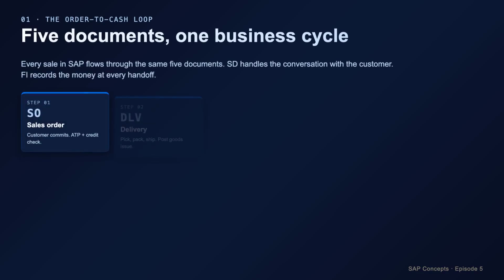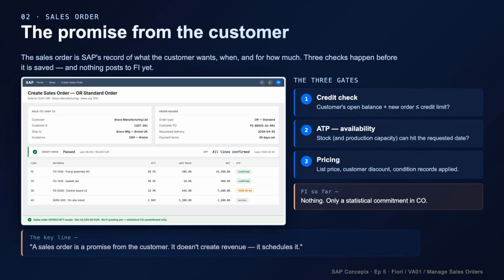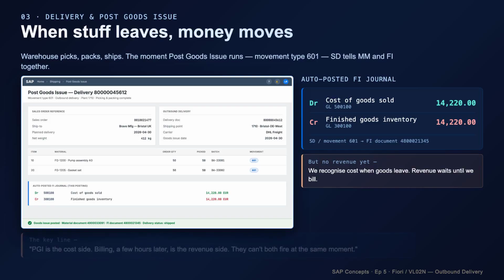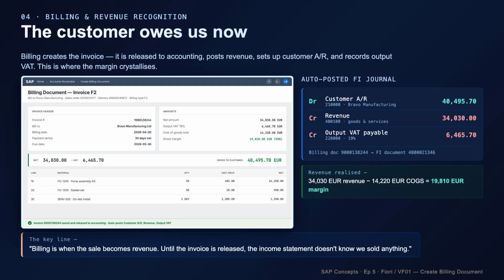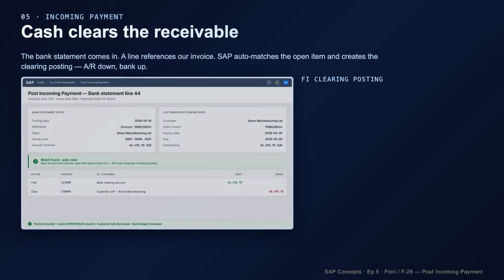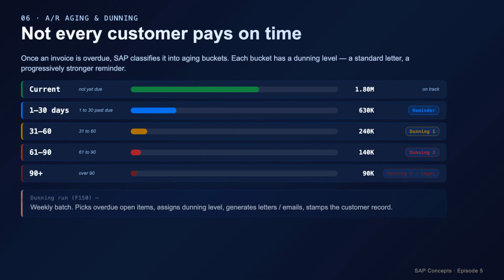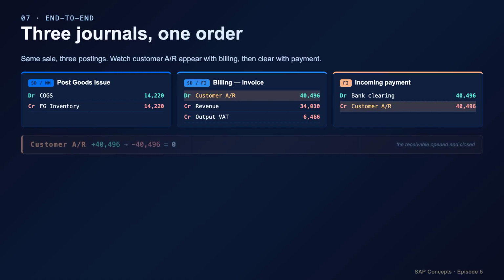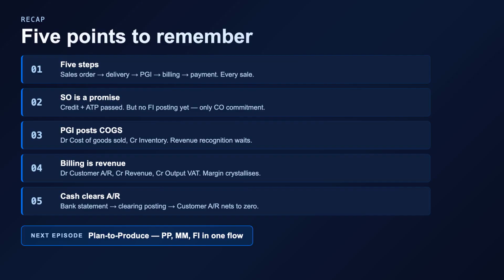Order-to-Cash: How SD Hands Off to FI (PGI, Billing, Payment Clearing) | SAP Concepts Ep 5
Episode 5 of SAP Concepts. Eight minutes on the full order-to-cash cycle in S/4HANA — how a sales order becomes a delivery, a goods issue, an invoice, and a paid receivable, and how SD talks to FI at every step.

No transaction codes to memorise. No ABAP. Just the mental model that holds together every sales, AR, and revenue conversation in SAP.

Four realistic Fiori-style screens walk through each stage: Create Sales Order with ATP and credit check, Post Goods Issue with auto-journal, Billing Document with revenue recognition, and Post Incoming Payment with auto-match clearing.

What You'll Learn:
- The five documents of order-to-cash — SO, Delivery, PGI, Billing, Payment — and who owns each.
- The three gates before a sales order saves — credit check, ATP, pricing.
- Why the sales order itself touches only CO, not FI.
- How Post Goods Issue (movement 601) auto-posts COGS and reduces inventory.
- How billing releases to accounting — Dr Customer A/R, Cr Revenue, Cr Output VAT.
- How incoming payments auto-match open items against the bank statement.
- A/R aging buckets and the weekly dunning run (F150).
- The three FI journals that make up one complete sale — and how Customer A/R opens and closes.

Timestamps:
0:00 - Intro
0:15 - What's in this episode
0:35 - The O2C loop — five documents
1:25 - Sales order — credit, ATP, pricing
2:20 - Delivery and Post Goods Issue
3:20 - Billing and revenue recognition
4:25 - Incoming payment and clearing
5:20 - A/R aging and dunning
6:10 - End-to-end — three journals stacked
7:00 - Recap — five points to remember
7:50 - What's next: Episode 6 — Plan-to-Produce

Key Takeaways:
1. Every external sale in SAP flows through five documents — SO, Delivery, PGI, Billing, Payment.
2. A sales order is a promise from the customer — credit and ATP must pass before it saves. No FI posting yet.
3. Post Goods Issue auto-posts COGS and reduces inventory — the cost side fires before revenue.
4. Billing is where revenue is recognised — Dr Customer A/R, Cr Revenue, Cr Output VAT. Margin becomes visible.
5. Incoming payments auto-match against open items. Customer A/R opens with billing and closes with payment.

Next in the series: Episode 6 — Plan-to-Produce. The manufacturing side. Bills of material, production orders, confirmations, and how PP hands off to MM and FI.